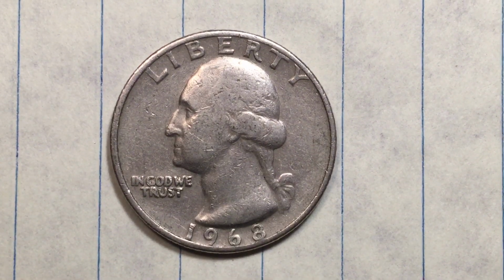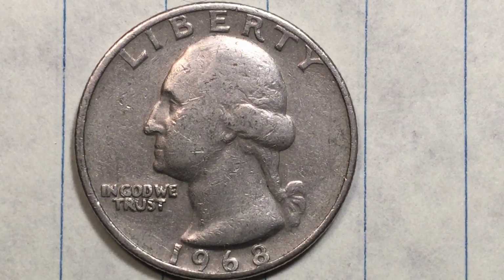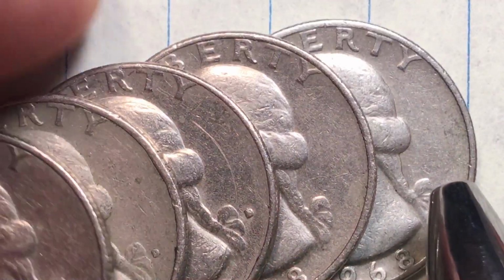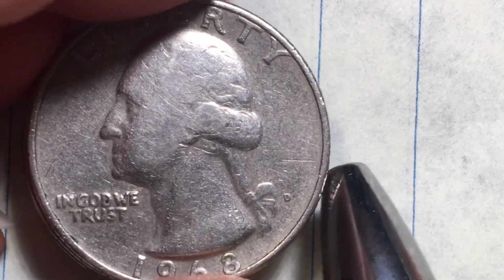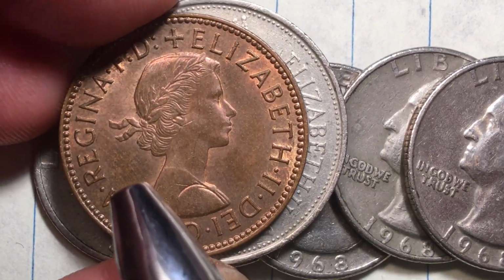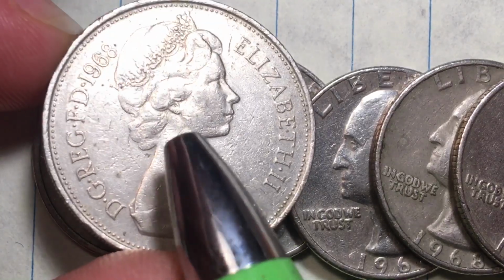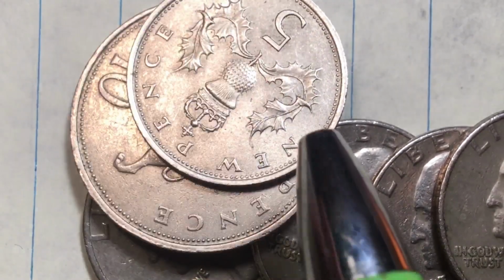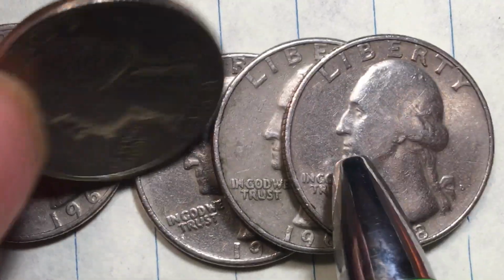1968 US Quarter Of A Dollar - 25 Cents United States - No Silver - No Gold - No Bronze - No Aluminum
In this video we look at the 1968 US Quarter Of A Dollar - 25 Cents United States - No Silver - No Gold - No Bronze - No Aluminum